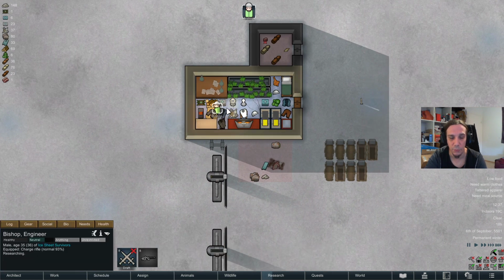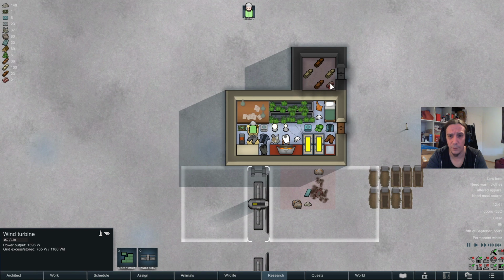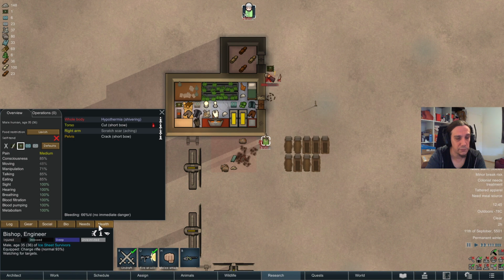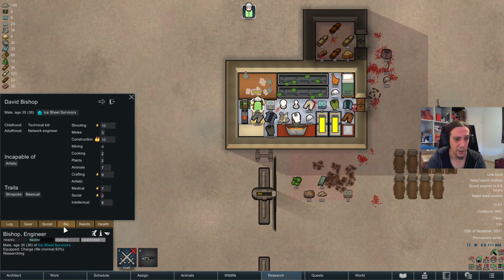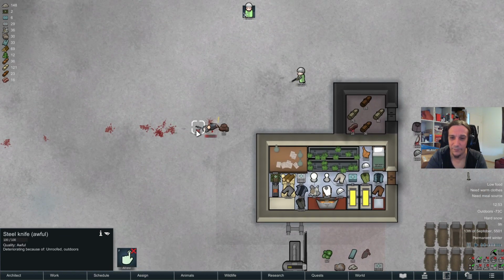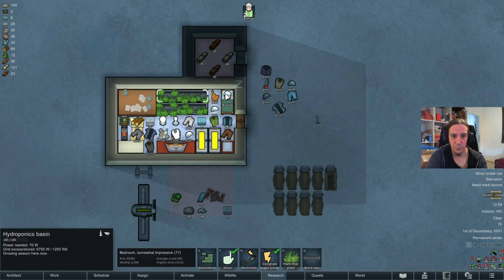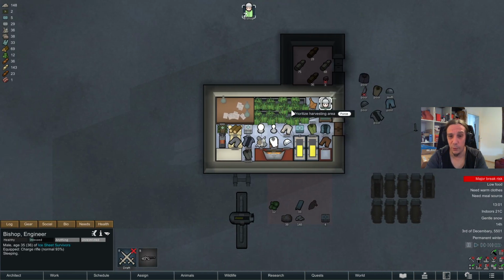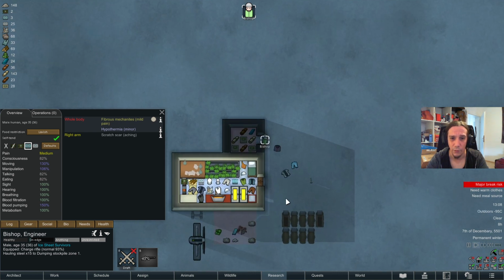Rimworld Sea Ice Challenge - Ep 07 - Vanilla Gameplay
This new Rimworld Series is featuring the infamous Sea Ice Challenge (No Cold Snap) in a Vanilla environment. This gameplay series only uses a minimal amount of mods

-- Dubs Mint Minimap (Minimap disabled until Comms Console)
-- Dubs Mint Menus
-- Smart Speed
-- Replace Stuff
-- Achtung!